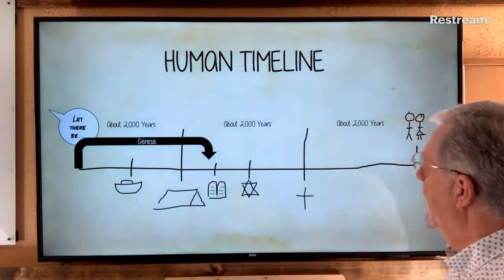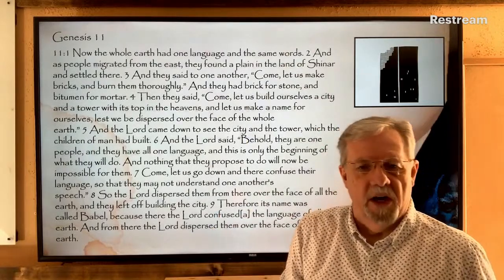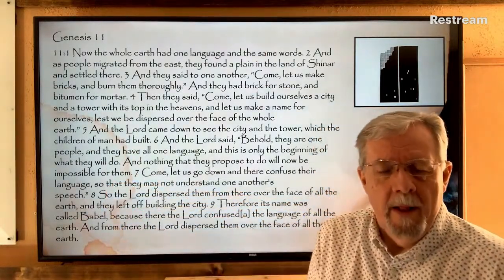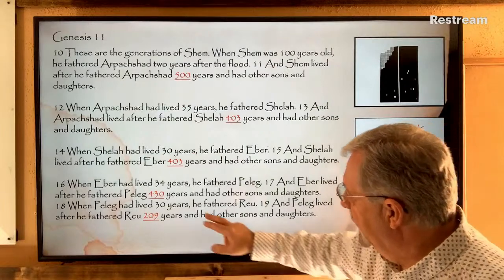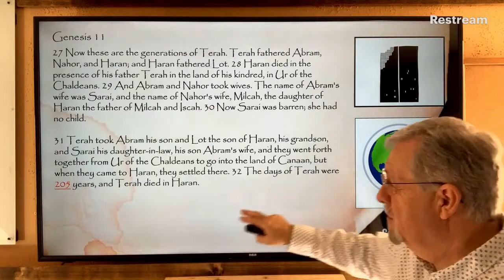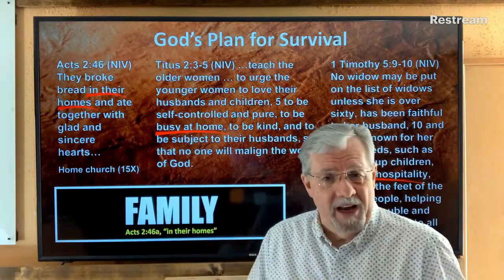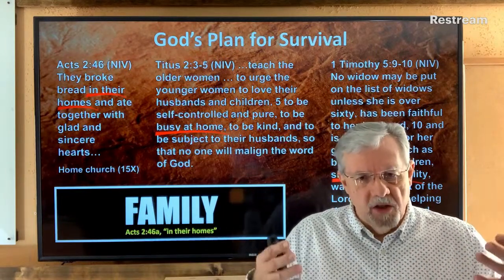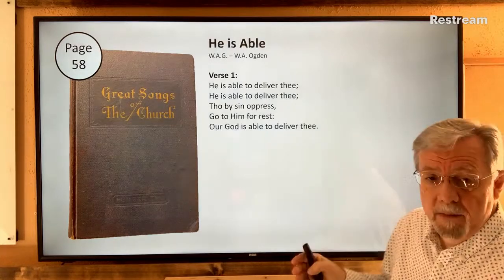“Lord’s Day” Live, 3-7-21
Class: Genesis 11
Sermon: The Christian Resistance, Survival Part 1